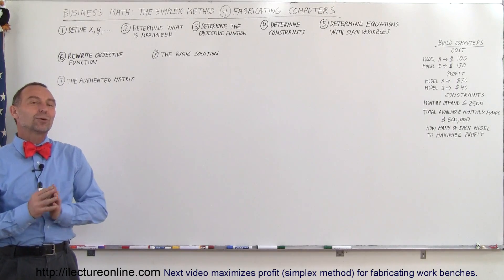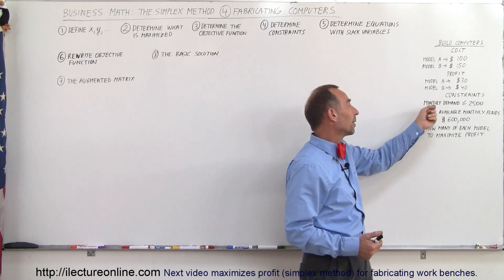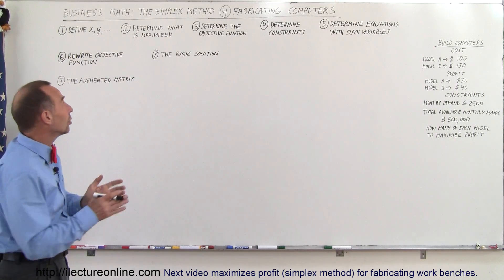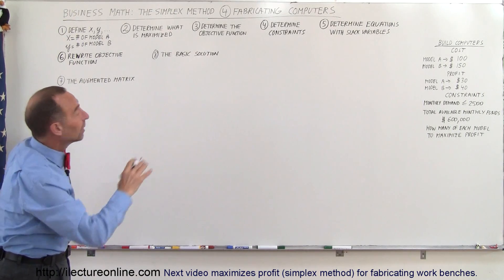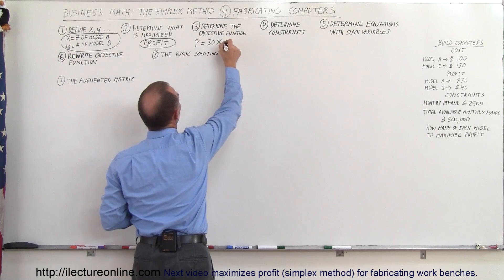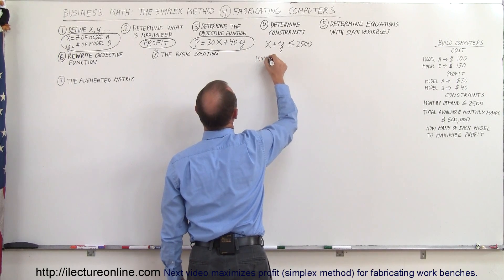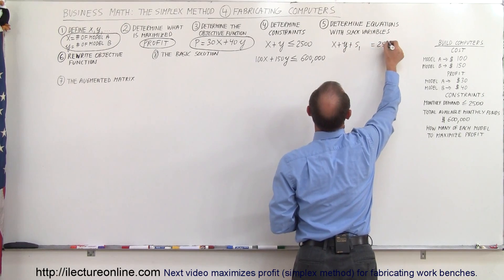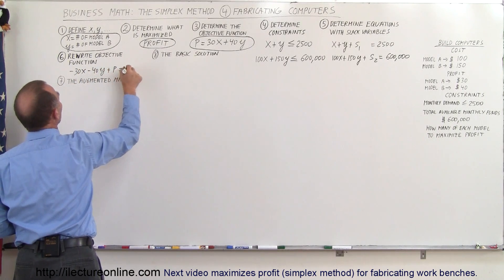Business Math - The Simplex Method (4 of 15) Standard Maximization Problem - Making Computers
In this video I will maximize profit (simplex method) for fabricating computers.